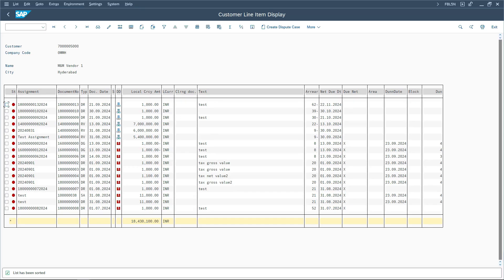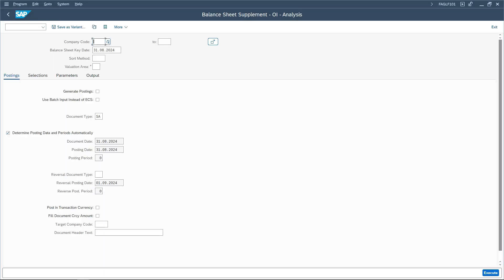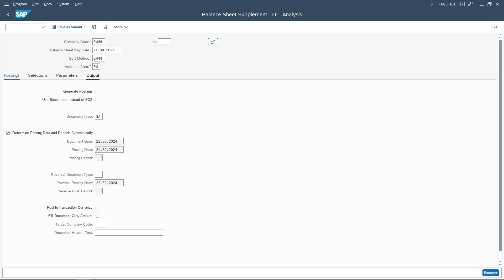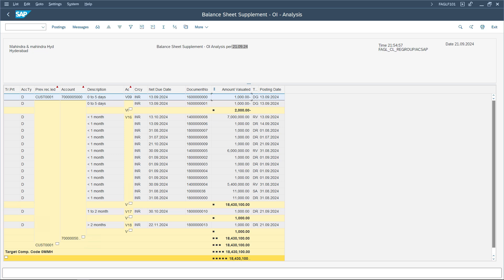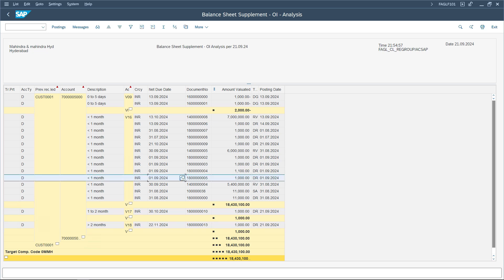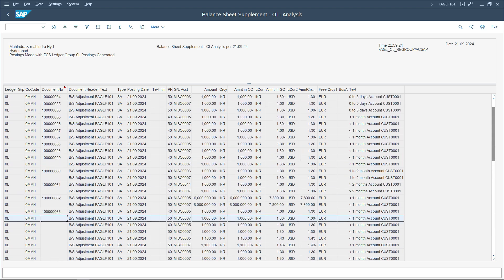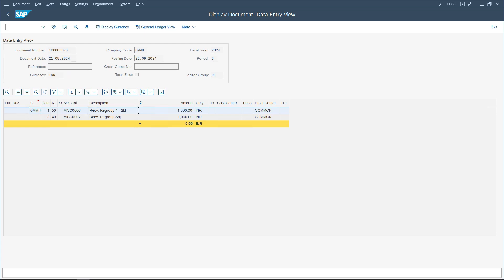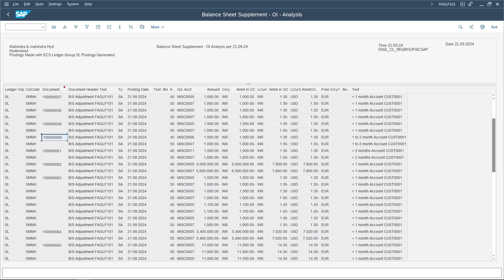FAGLF101 - Regrouping of Receivables and Payables Part 2 (Hands-On) | AC SAP Consulting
Regrouping of receivables and payables is a critical month end activity in SAP FICO module and is very important for accurate reporting of assets and liabilities.

In this video, we will see the hands-on of executing the regrouping t.code FAGLF101